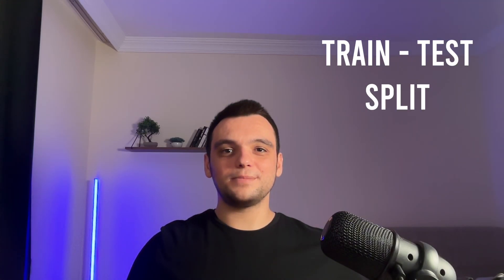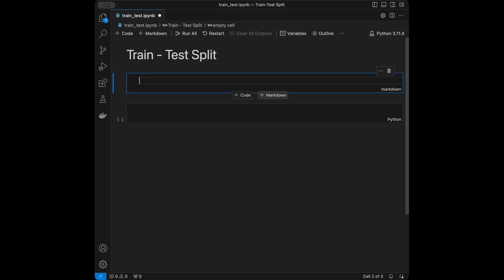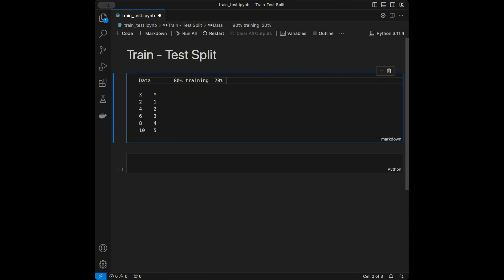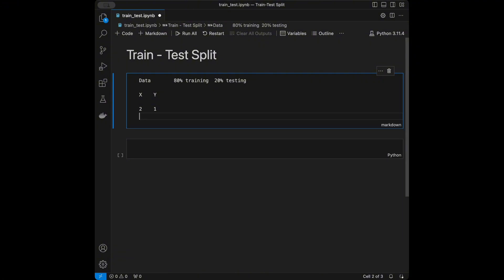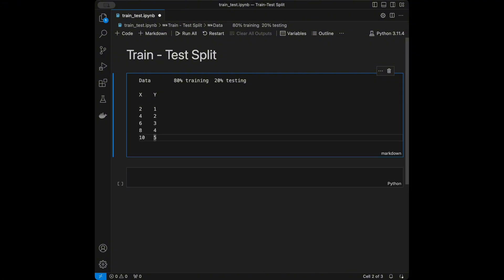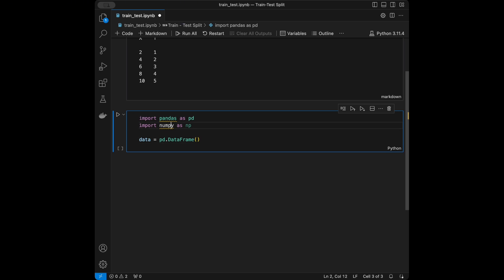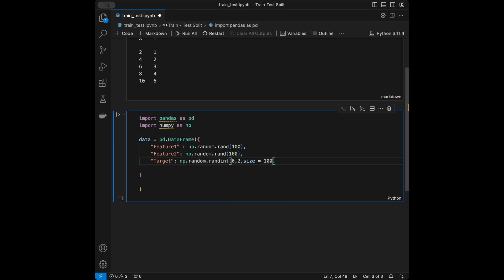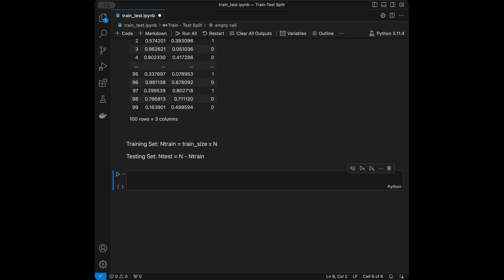Master the Train-Test Split in Machine Learning in Just 10 Minutes!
Discover how to master Train-Test Split in Machine Learning with Python and Scikit-Learn in this easy-to-follow tutorial for Machine Learning (ML) Projects! We'll break down the concept of Train-Test Split, showing you why it's essential for evaluating your models and how to implement it with real coding examples.

Udemy Courses